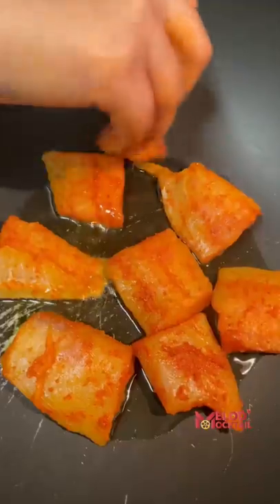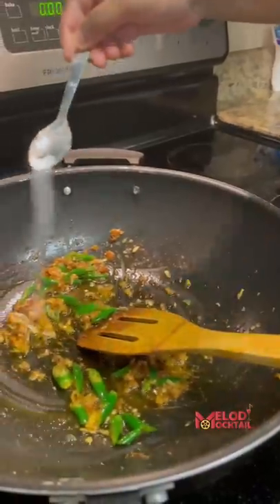Tilapia chepa 🐟tho pulusu